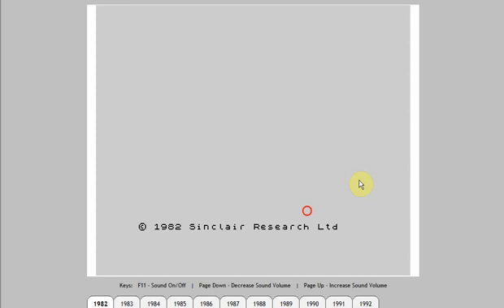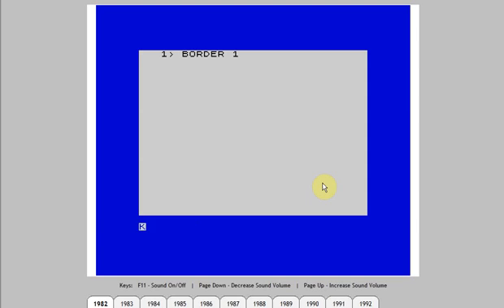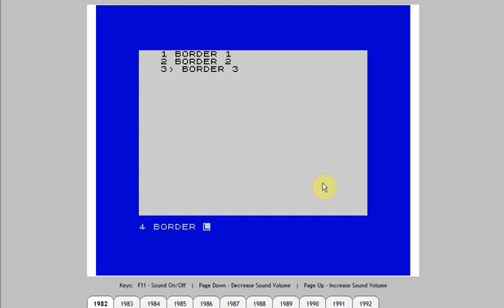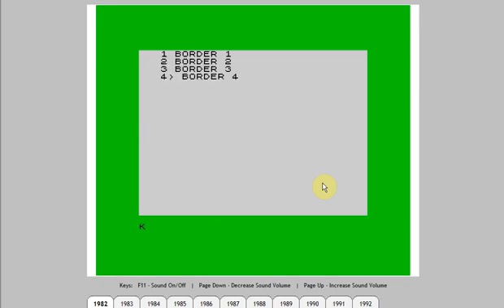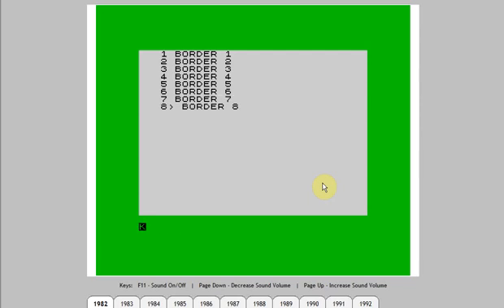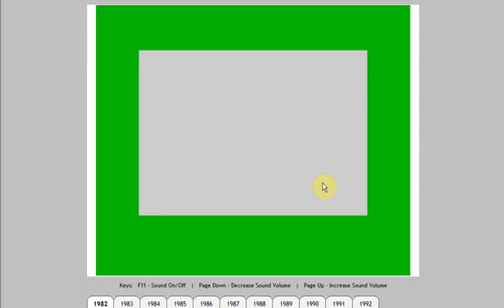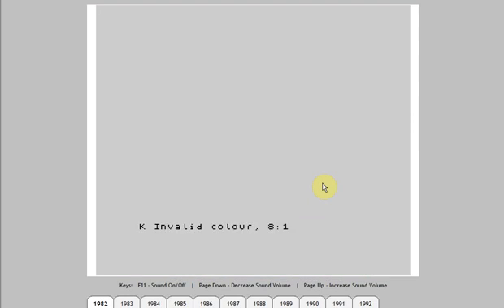Retro Tech: Coding With My Dad on the ZX Spectrum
A recreation of the first program I made (as a five year old) with my dad.

This video was created in 2012 but moved to my current channel in 2024 (so not the 30th anniversary as stated in the video!)

Step back in time with this nostalgic journey into retro computing! Join me as I revisit the iconic ZX Spectrum and get hands-on with coding alongside my dad. We'll explore the magic of 8-bit programming, relive the golden age of classic computing, and even dabble in some programming art and digital art. From creating vibrant border effects and tackling colour clash to reminiscing about the days of the Speccy, this video is a celebration of vintage tech and the foundations of retro gaming. Whether you're a fan of the Commodore 64, Amstrad CPC, or simply love computer history, prepare for a dose of pixel art and pure Spectrum Forever!